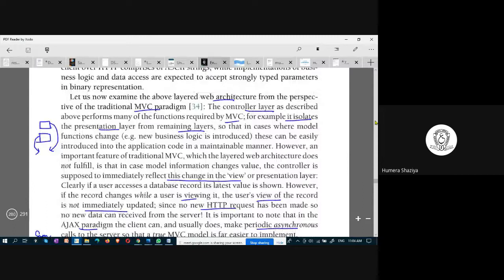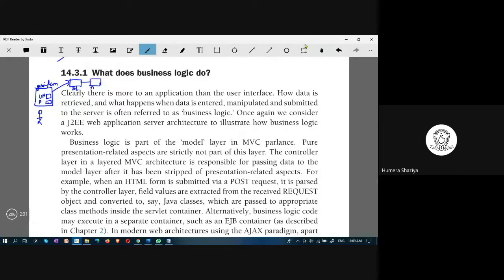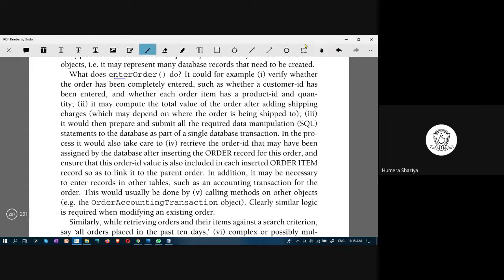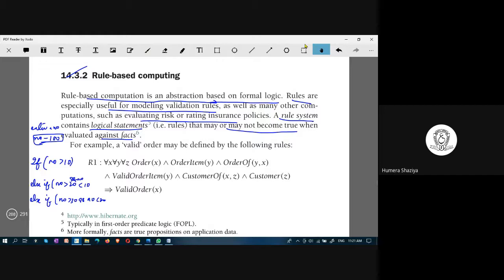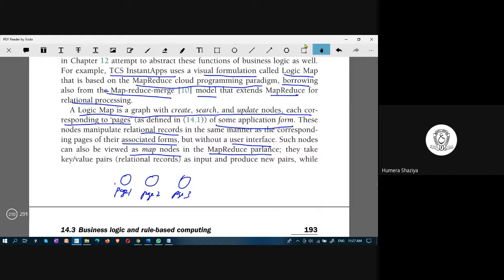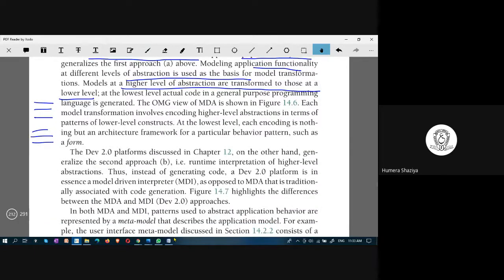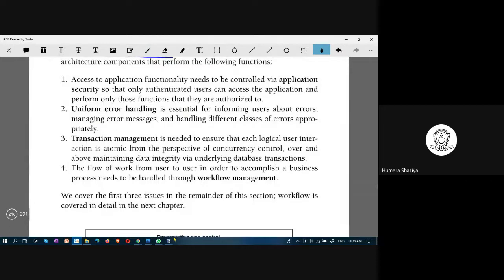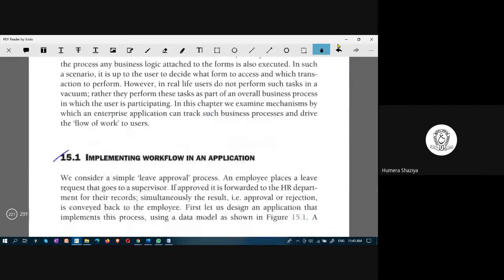CC 29 12 20